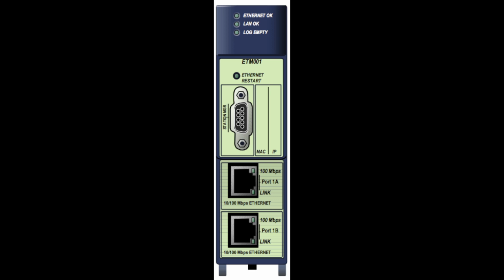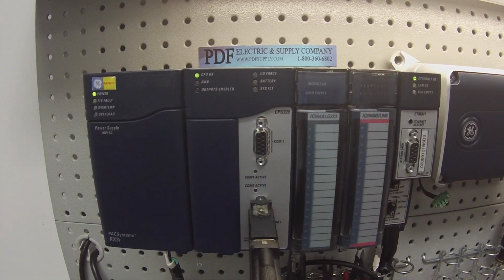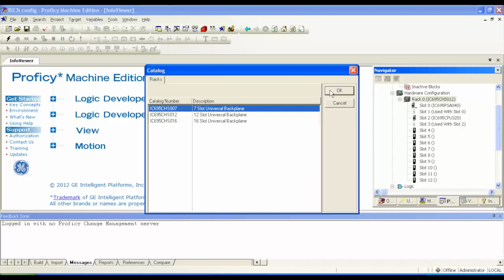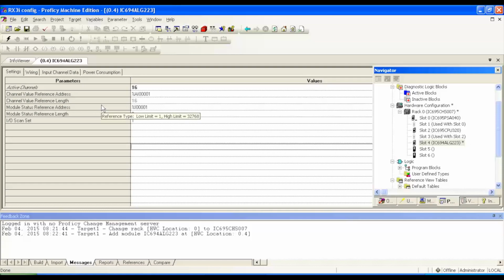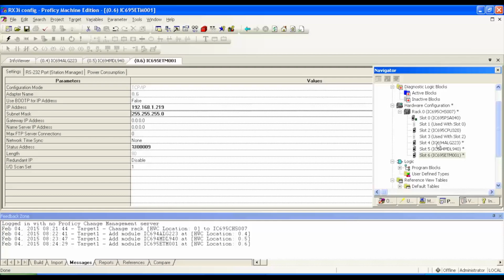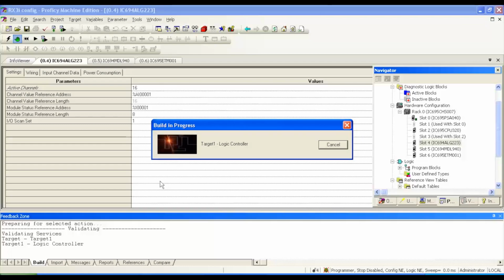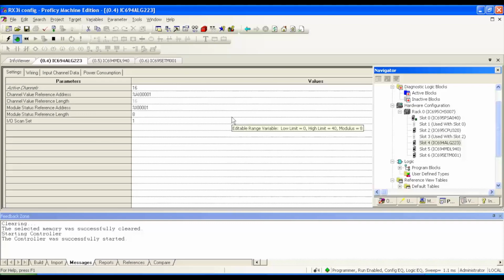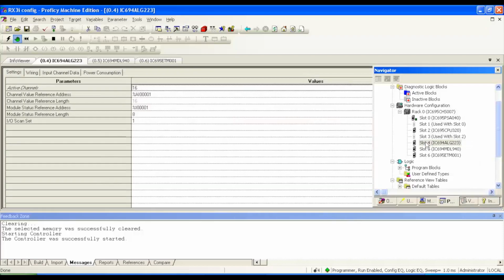How-To Program: Rx3i (GE IP PLC Support & Training/Proficy Machine Edition Software Tutorial)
This video is a tutorial for training and troubleshooting purposes for beginners using the Rx3i series and GE Proficy* Machine Edition Software

This Training Video is for Support with Cimplicity Intelligent Platforms and Workflow Plant Applications. SOA Automation Training Videos from PDF Supply

PACSystems RX3i is the high performance, modular and scalable control system that supports the PACSystem engine.

This rack-based system is built on PCI standards and provides fast, consistent control between the modules. In addition to more than one hundred discrete and process I/O points, the PACSystems RX3i features:
 -  PACSystems High Availability – This scalable, synchronized, hot-standby redundancy control platform helps ensure uninterrupted control of your applications and processes — with total transparency.
-  PACMotion Controller – Our versatile servo motion controller combines the benefits of a highly integrated motion and machine logic solution, with the performance, flexibility and scalability required for advanced machine automation.
-  Proficy Process Systems – A scalable, fully integrated system for process automation and control.
Integrated PROFINET provides real time control of distributed I/O.
-  Proficy Machine Edition – Develop, configure and maintain all of your control functions including motion, visualization and networking with complete software package.

PACSystems RX3i also offers an outstanding migration path for moving any Series 90 application to the PACSystems architecture.
Keywords: ge proficy software download manual training price license ge proficy windows 7 ge fanuc  download  ifix programming buy  historian license

* Software Installation Programming, & Confirguration Instructions How-to Download & Communicate a Full Rack System
System Configuration:

IC695CHS007 SKU 2171318  UPC 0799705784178 Universal Backplane Rack Chassis supports PCI-based, serial and I/O option
IC695PSA040 SKU 2177403  UPC 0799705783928 Power supply 120/240VAC and 125VDC 40 watts
IC695CPU320 SKU 2170402  UPC 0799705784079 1Ghz CPU with 64Meg of memory 2 SERIAL PORTS
IC694ALG223 SKU 2174016  UPC 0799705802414 Input module, analog 16 point single ended, current.
IC694MDL940 SKU 2171149  UPC 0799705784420 Output module, relay 2 amp 16 point, non isolated.
IC695ETM001 SKU 2175336  UPC 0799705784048 Ethernet module 10/100 Mbits 2 RJ45 connections one IP address
IC646MPP001 IC646MPS001 IC646MPS101 IC646MPP101 IC647MPS101 IC647MPP101